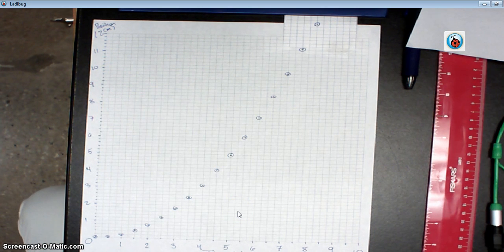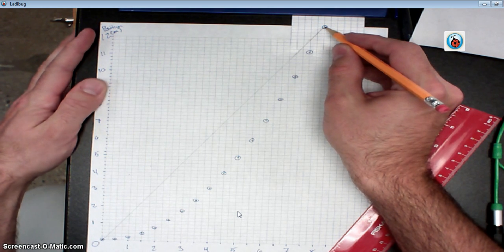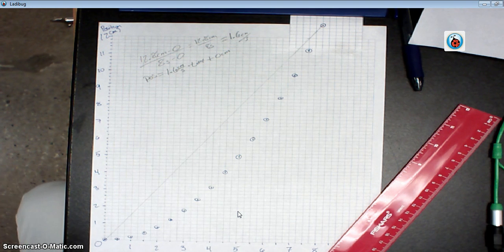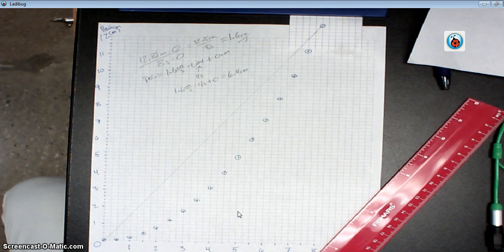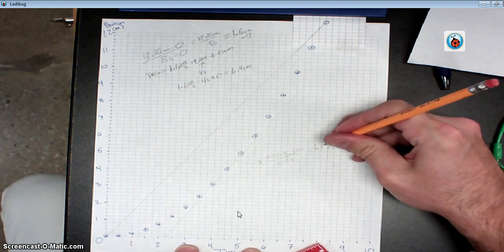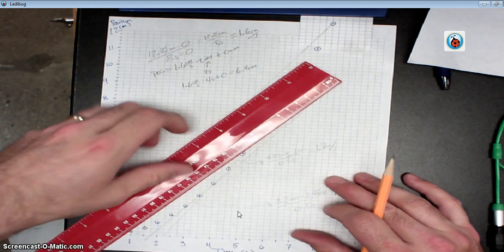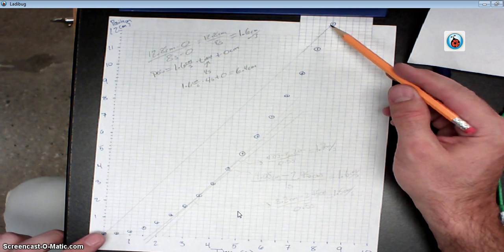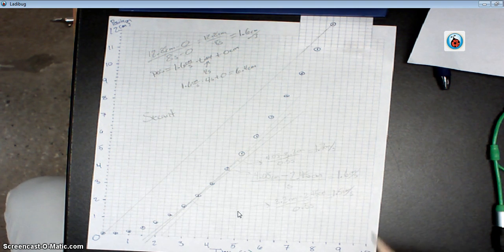How To Secant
How to take the data from our rolling lab and determine velocity at specific points in time...